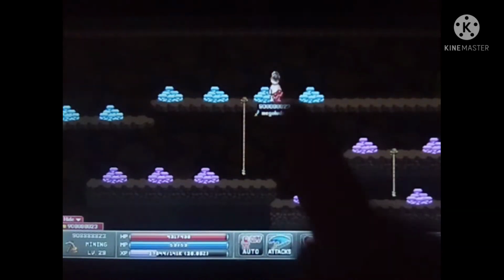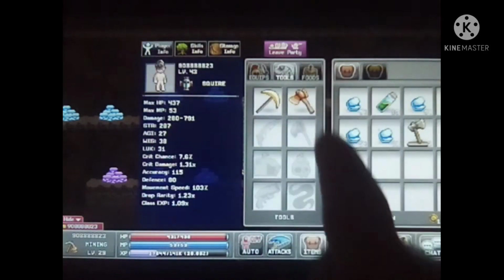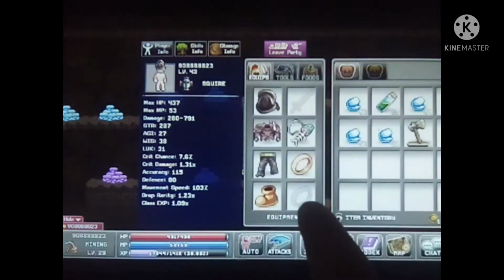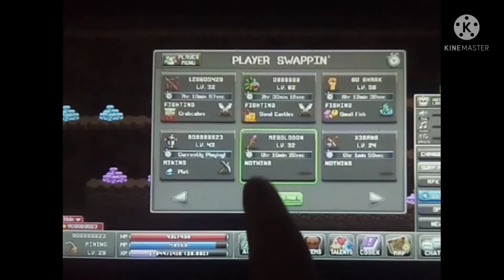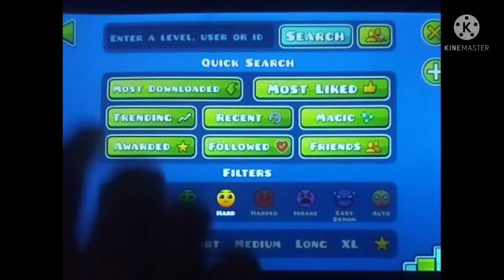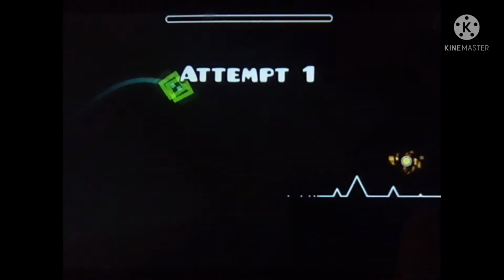legends of idleon dice dynamo trophy!And Geometry dash shadow gauntlet!